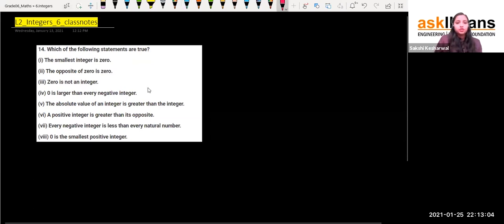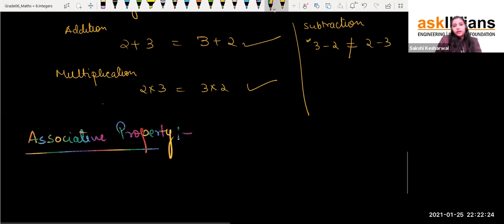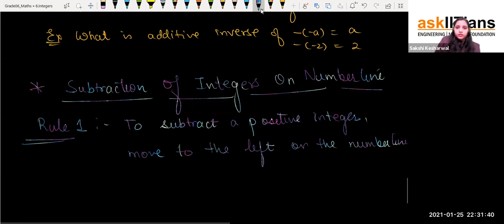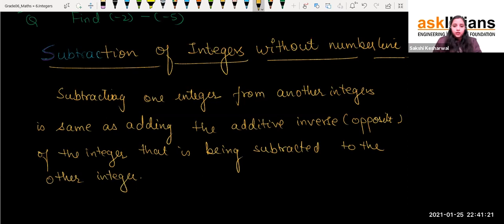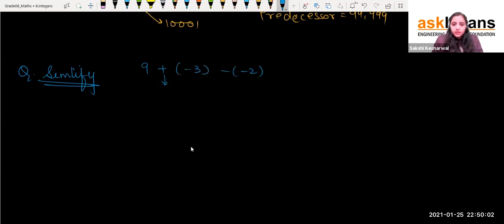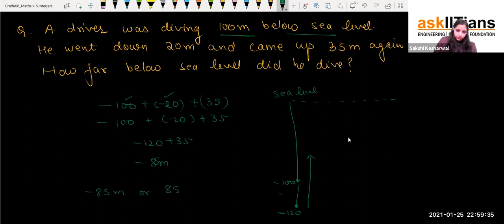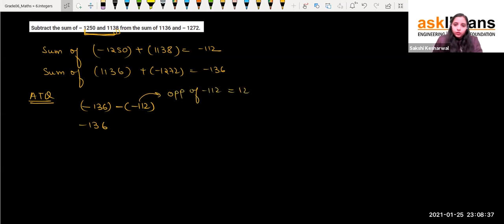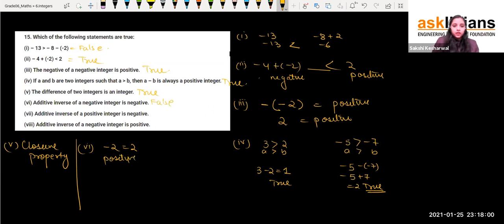Addition and Subtraction on number line|Lecture-2 | Integers | Maths|Grade- 6|JEE|NEET | Olympiads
🌟 Introducing AskIITians YouTube Channel Playlist for Class 6th Maths - Basic geometrical ideas 🌟
Sakshi Kesharwal Mam has explained Integers | Introduction to negative numbers (need of negative numbers), Representation on Number Line, Addition of integers, Additive inverse, Subtraction of integers

For more information on force and pressure, refer to our revision notes on Class 6 maths